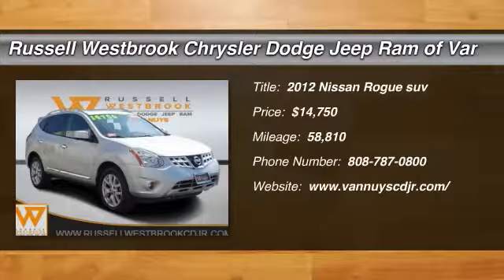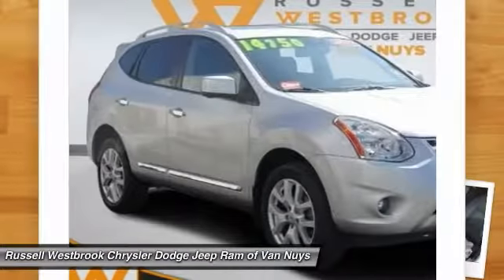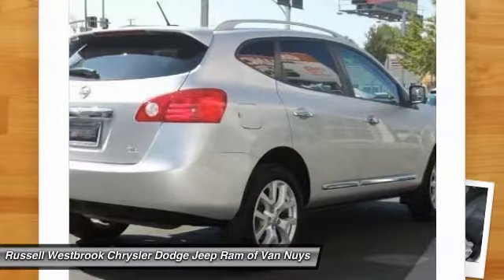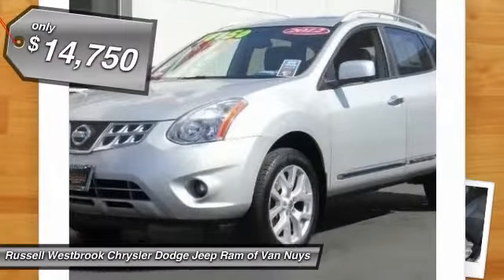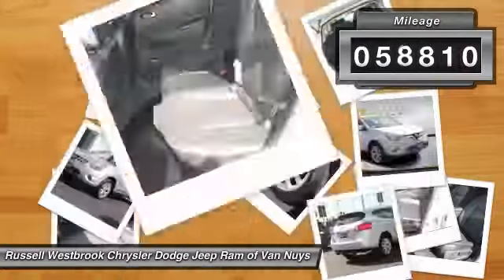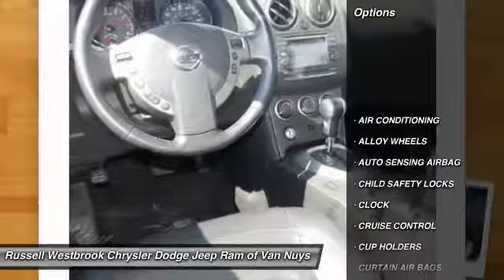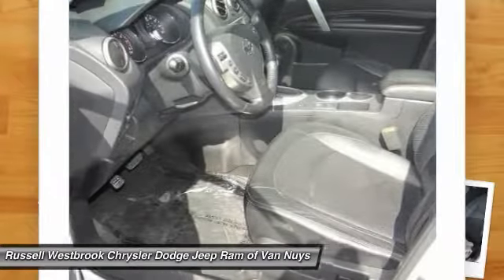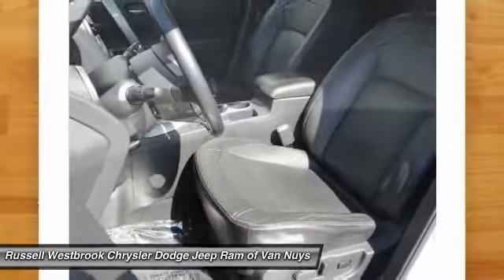2012 Nissan Rogue VAN NUYS LOS ANGELES SAN FERNANDO VALENCIA CANOGA PARK UC284523T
2012 Nissan Rogue FWD 4DR SV

RUSSELL WESTBROOK CHRYSLER DODGE JEEP RAM PROUDLY SERVICING VAN NUYS, LOS ANGELES, SAN FERNANDO, VALENCIA, CANOGA PARK, & SURROUNDING SOUTHERN CALIFORNIA LOCATIONS. THIS SILVER 2012 Nissan ROGUE IS EQUIPPED WITH A 2.5L DOHC SMPI 16-valve I4 engine, AUTOMATIC TRANSMISSION, AND RECEIVES AN ESTIMATED 23 City/28 Hwy MPG. CONTACT RUSSELL WESTBROOK CHRYSLER DODGE JEEP RAM OF VAN NUYS TO SCHEDULE A TEST DRIVE AND TAKE THIS 2012 Nissan ROGUE HOME TODAY, OR VISIT OUR SHOWROOM CONVENIENTLY LOCATED AT 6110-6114 VAN NUYS BLVD VAN NUYS, CA 91401. STOCK #: UC284523T | 2012 Nissan Rogue FWD 4dr SL AIR CONDITIONING POWER WINDOWS FOG LIGHTS 2012 Nissan ROGUE FWD 4DR SV **BLUETOOTH WIRELESS / HANDS FREE** and **NAVIGATION / GPS**. Get ready to ENJOY! Russell Westbrooks CJDR of Van Nuys means business! At Russell Westbrook Chrysler Dodge Jeep Ram of Van Nuys, we provide premium customer service with a hassle-free buying experience. When was the last time you smiled as you turned the ignition key? Feel it again with this handsome-looking 2012 Nissan Rogue. This terrific Nissan is one of the most sought after used vehicles on the market because it NEVER lets owners down. 2012 Nissan Rogue Received Highest Side-Impact Safety Rating. At Russell Westbrook Chrysler Dodge Jeep Ram or Van Nuys, every customer is a winner! All vehicles feature Market-Based Pricing, CARFAX? Vehicle History Reports, and reconditioning records. Russell Westbrook Chrysler Dodge Jeep Ram or Van Nuys - A Team Above All - Above All, A Team! STOCK #: UC284523T | VIN: JN8AS5MT5CW284523 | 2012 Nissan Rogue FWD 4dr SL AIR CONDITIONING POWER WINDOWS FOG LIGHTS Russell Westbrook CDJR of Van Nuys